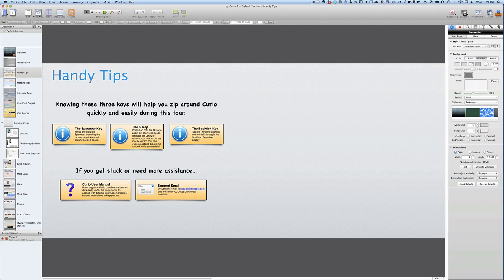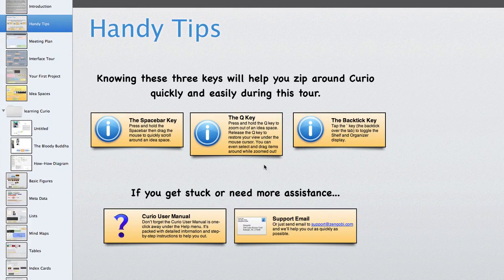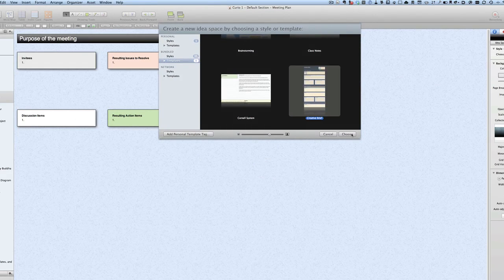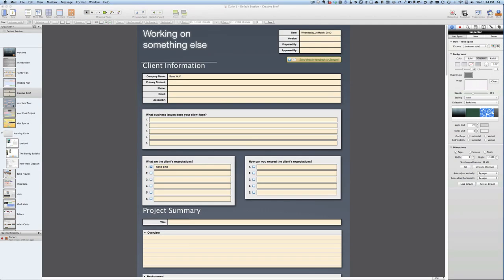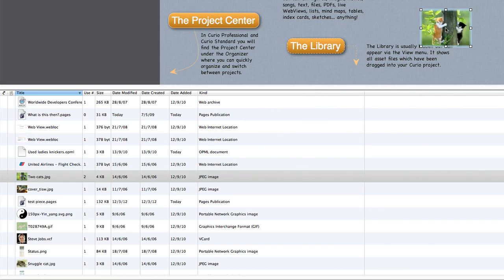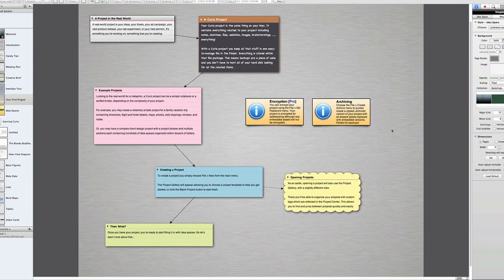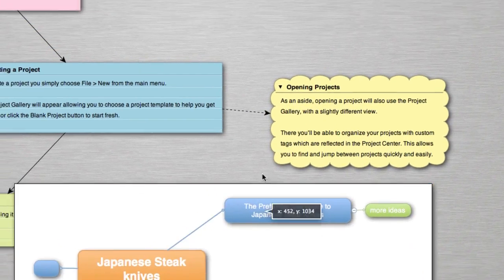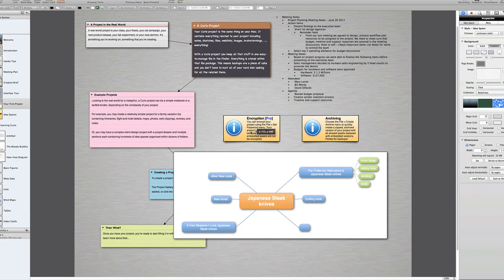Curio for the Curious Part One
- Curio is a strange beast of an application for the Mac in that it allows you to collate all sorts of documents into one space. Easy to drag and drop in PDF documents, images and even to record audio or video notes. The there is the Mind Mapping that is built in to Curio. Not as full featured as a full Mind Mapping app. I will stick with Mind Node Pro for Mind Mapping but I will be about to import them into Curio anyway.
I thought it might be like Evernote but it does actually do more than Evernote and in fact it connects to your Evernote account so you get that functionality too.

Curio is a big application that has a bit of a learning curve because it does so much. Make an idea space for you in Curio and add what ever makes sense to build up to whatever is going to be a finished product for you.
You can also use this as a sort of project management tool. Loads of uses for a big application but you have to ask do you have a job that requires this sort of brute strength. The cost of it is not to bad at the lower level but I would be thinking still - Do I need it when other separate application that I already cover many of my needs.